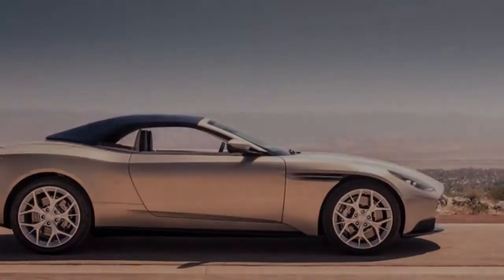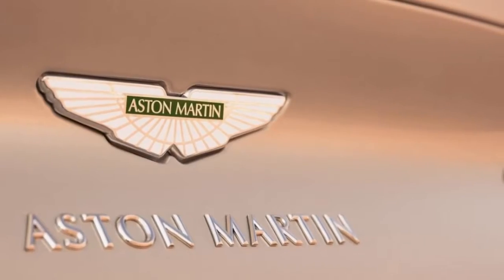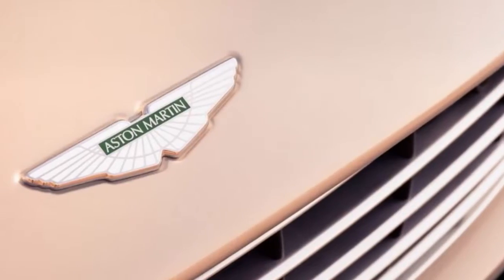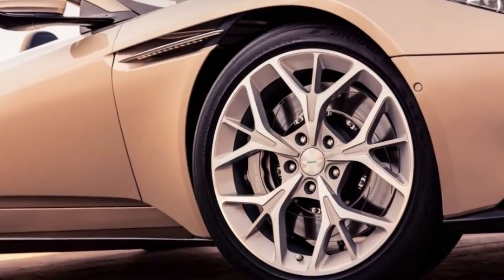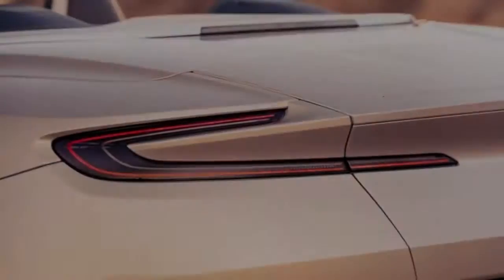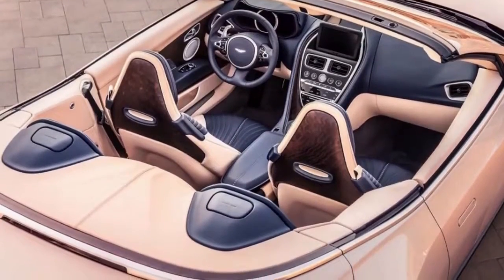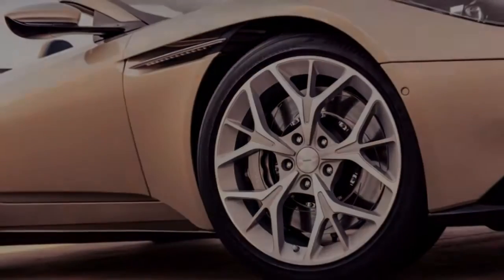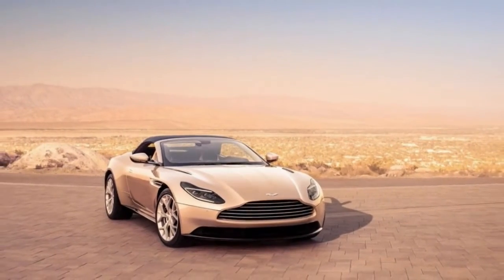Ultimate Show!!! New Auto Luxury Car 2019 Aston Martin Volante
autovInova - The channel of Things.
Inventions, Innovations, New Tech, New Car, Super Car,Best Car And so much more.

Cleaving anything's head off infrequently makes it more wonderful. There are some fine-watching convertibles out there, however it is abnormal to discover one that is prettier than the roadster it depends on. The new auto luxury car Aston Martin DB11 Volante could be one of the prominent special cases, looking shocking from each one of the edges that the organization has shared through its first arrival of pictures and data.

The choice to make a Volante rendition of the DB11 doesn't come as a stun. Aston has utilized the name as shorthand for its droptop models since 1965. In any case, the choice to dispatch the DB11 Volante with the AMG-sourced V-8 motor, as opposed to Aston's own particular twin-turbocharged V-12, makes the kind of mellow astonishment that would raise one of James Bond's eyebrows.